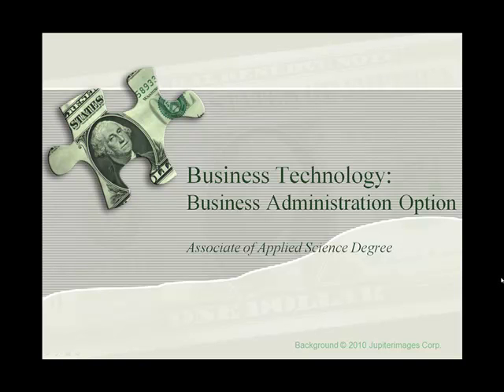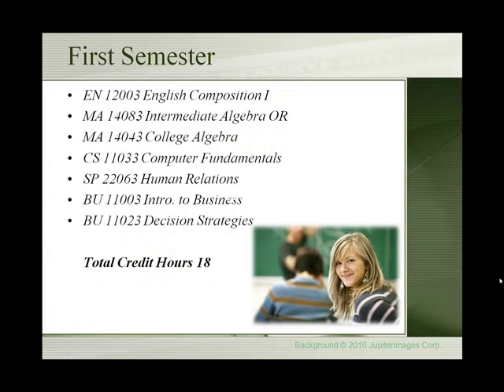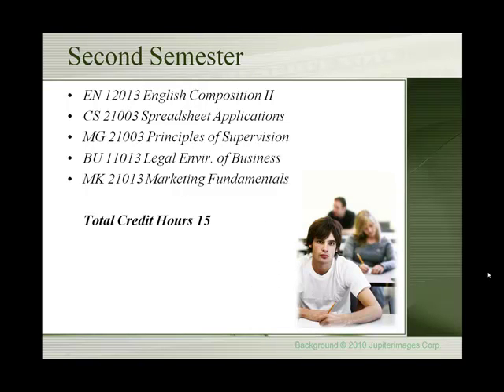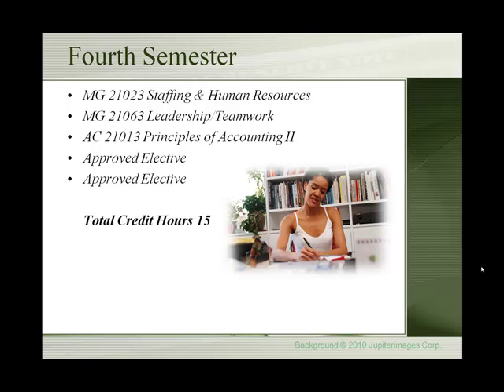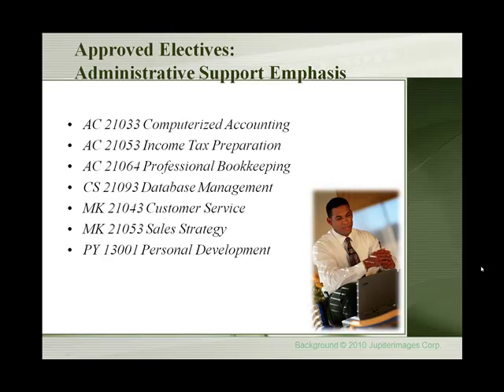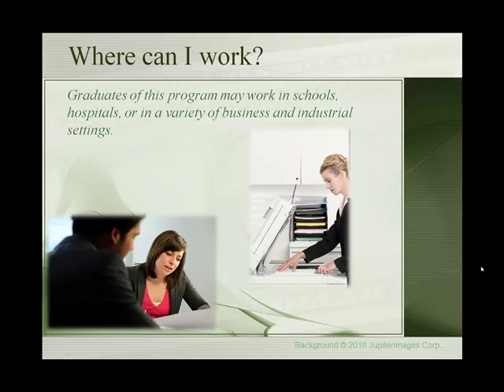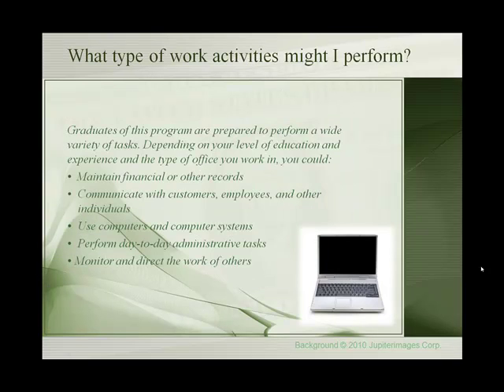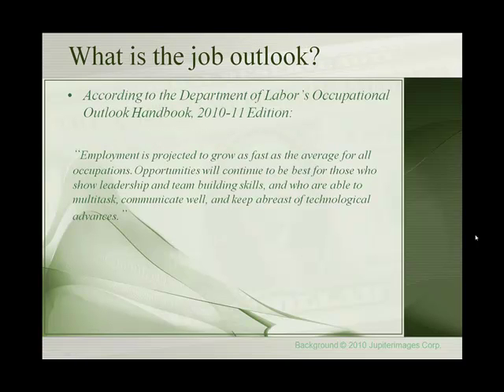Arkansas Northeastern College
Arkansas Northeastern College offers an Associate in Applied Science in Business Technology - Business Administration Option.  Choose the Industrical Management Emphasis or the Administrative Support Emphasis.